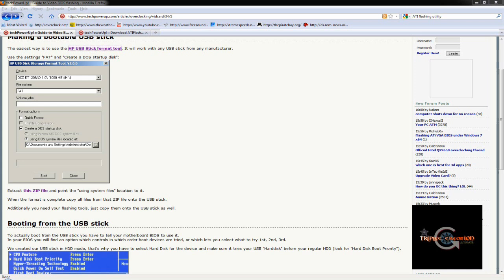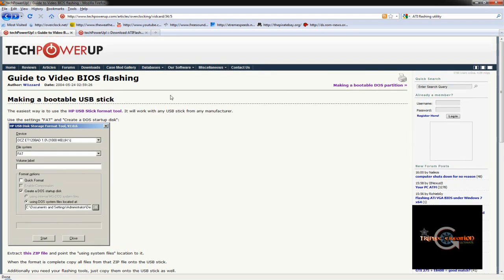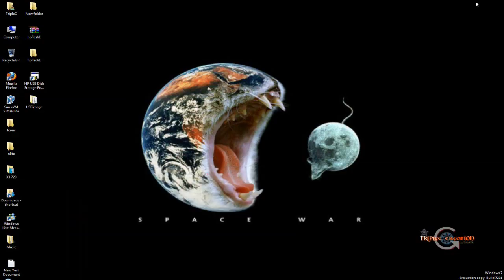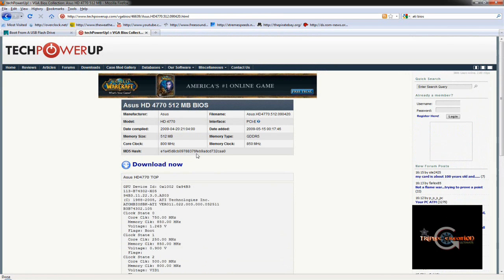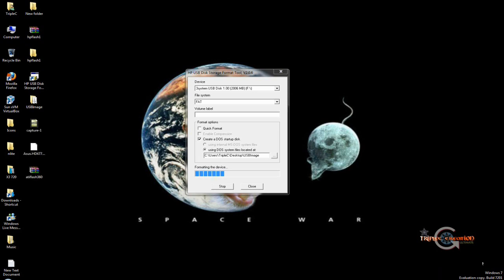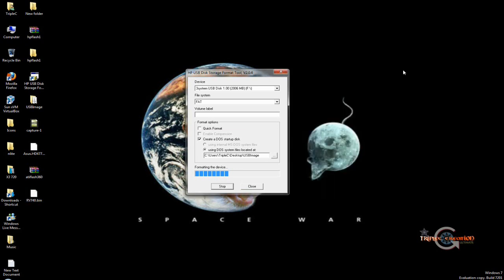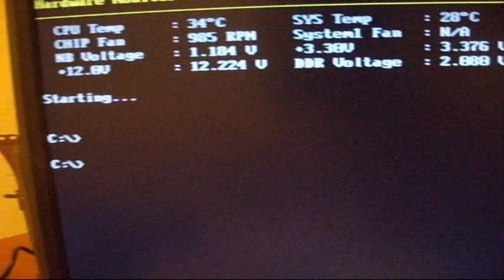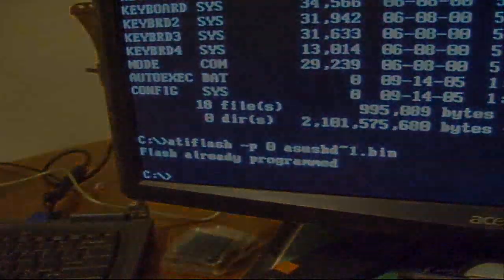How To : Flash ATI BIOS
This is a request video, i got this video done first thing when i woke up today, it's a bit un-constructive, but general ideas are all there, good luck